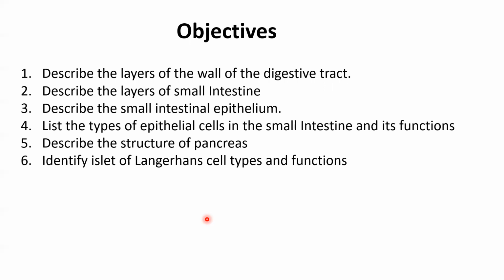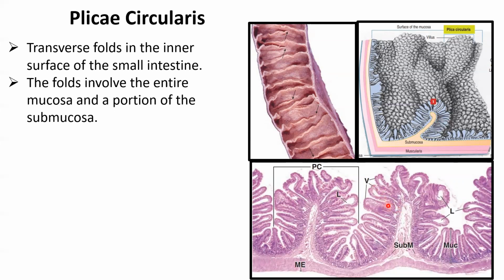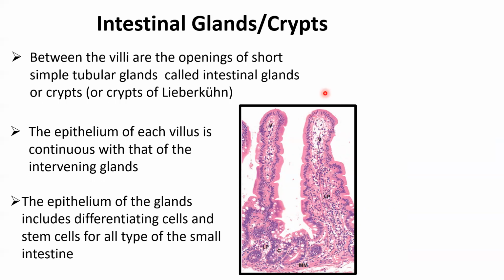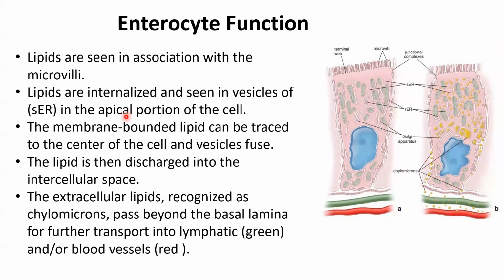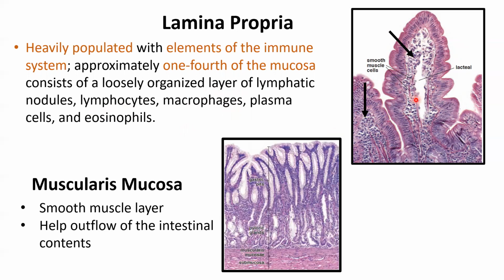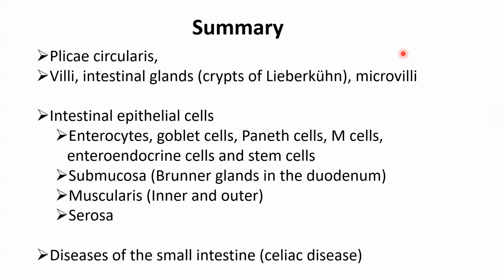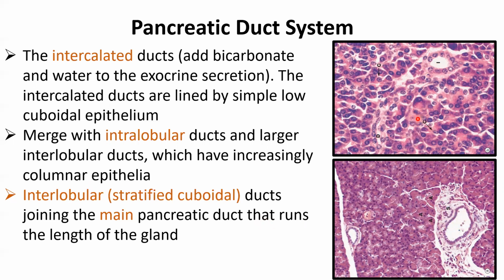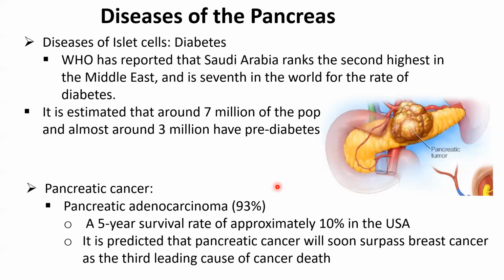Histology of small intestine and pancreas | Dr.Khalid